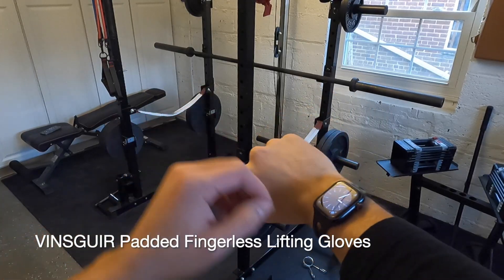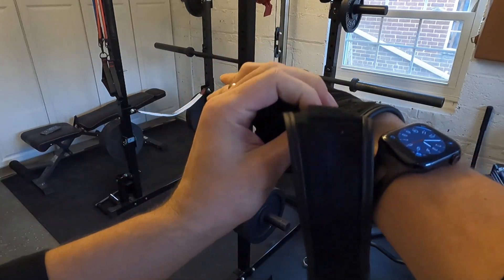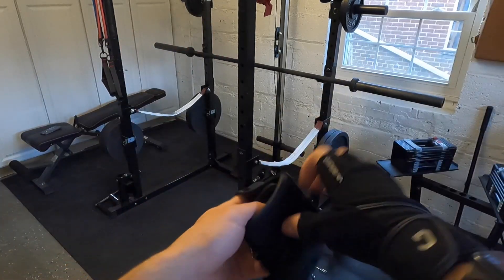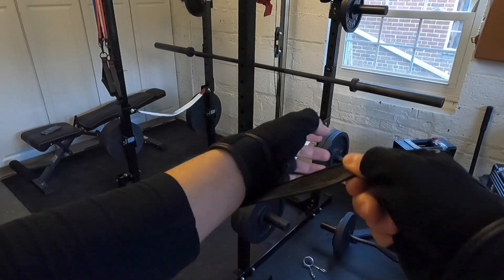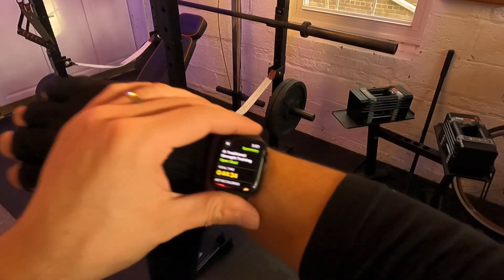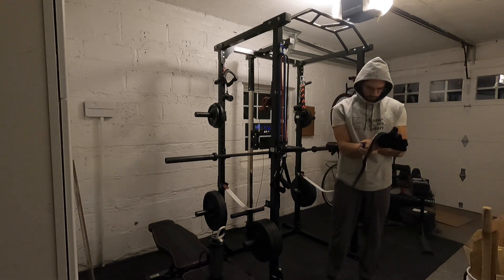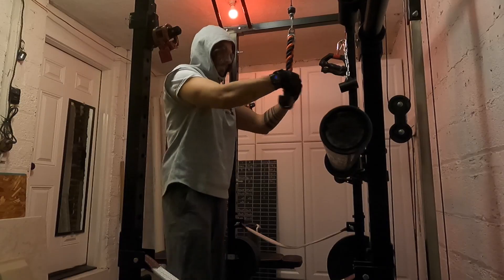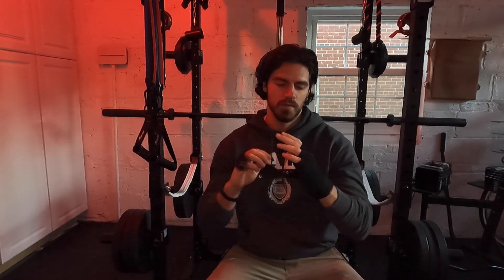VINSGUIR Weightlifting Gloves - Quick Review (Padded, Wrist Support, Fingerless Gloves)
Here's my review of the "VINSGUIR fingerless, padded weightlifting gloves with wrist support after having used them for 4 months.

I have been working out with fingerless gloves for a long time, and I specifically looked for gloves with wrist support when I bought these ones. The wrist straps took some getting used to, but they are worth the security in my opinion. I hurt my wrist before and didn't want to do that again.

The padding also took some adjusting to as it felt a little different handling equipment but no big deal.

The biggest complaints I read on Amazon were about not being able to wear your fitness watch with these because the straps are placed in the position you'd typically wear a smartwatch. However, you can simply move the watch further up your forearm a bit as it still works to track your metrics just fine.

You can't beat the price of these, and the quality is great!